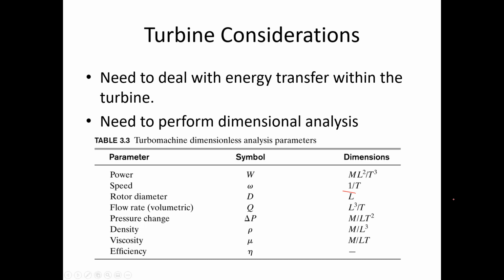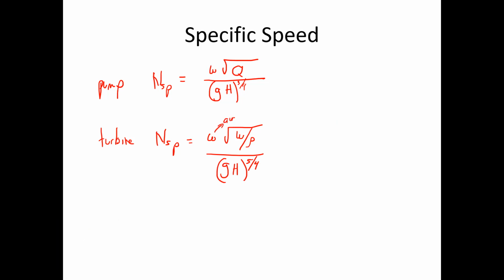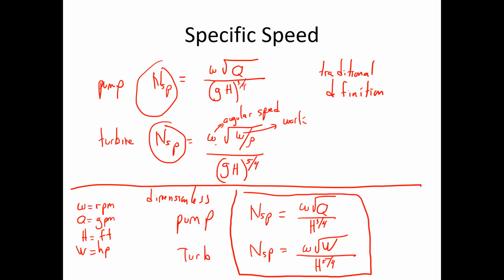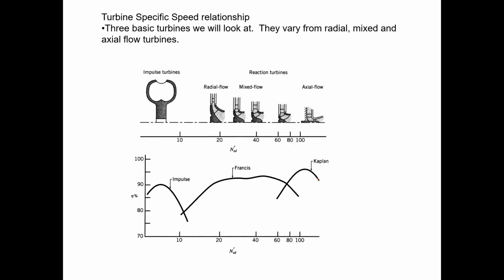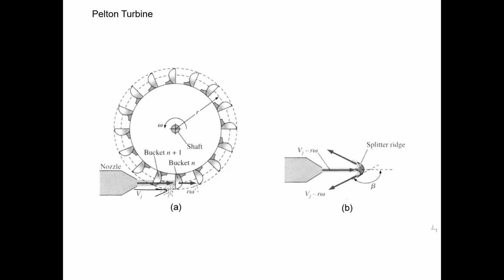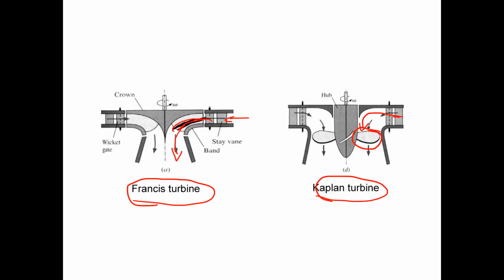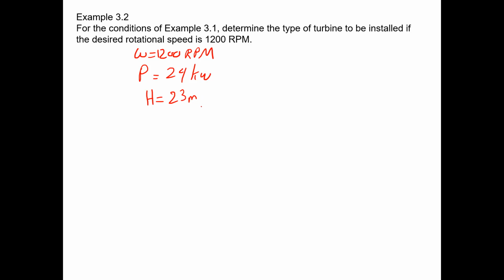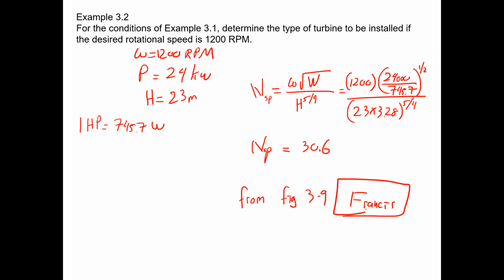Chapter 3 Hydropower Part 3